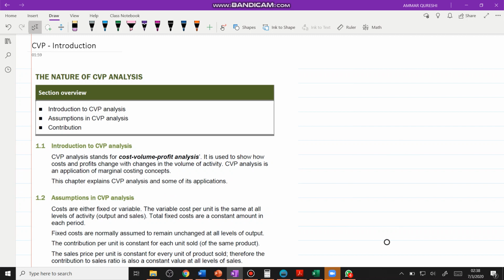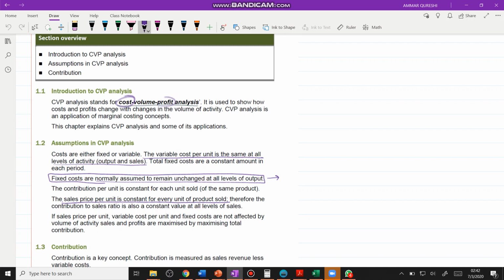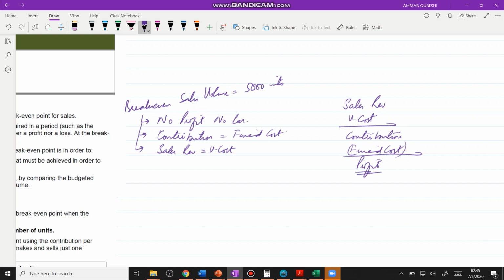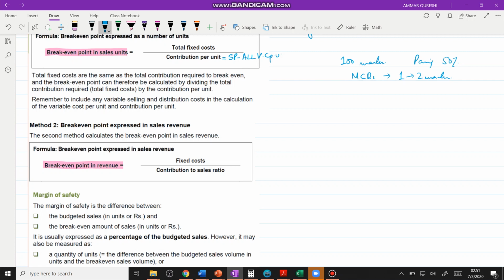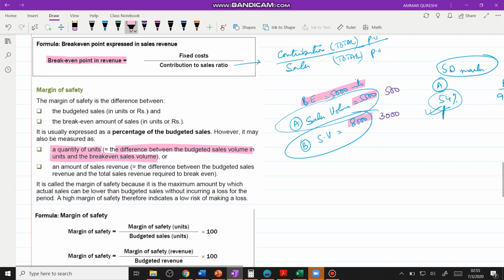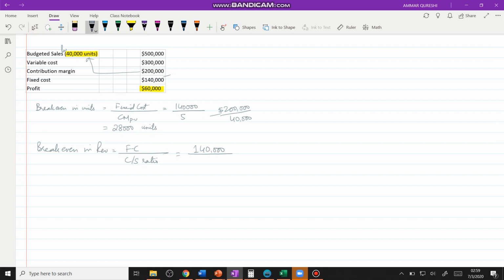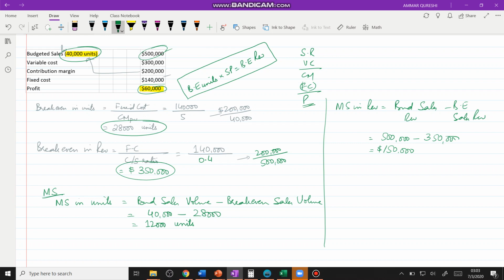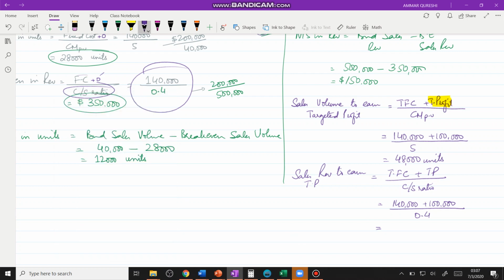CVP EXPLANATION 1